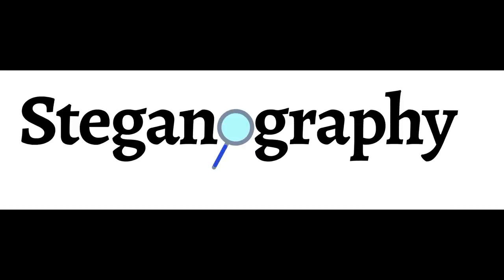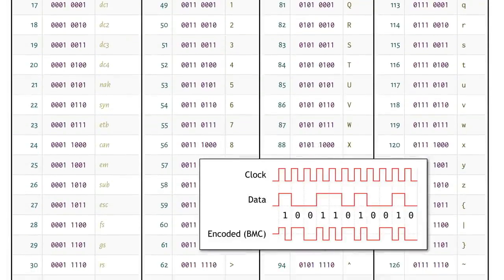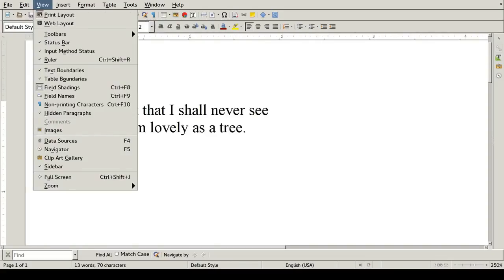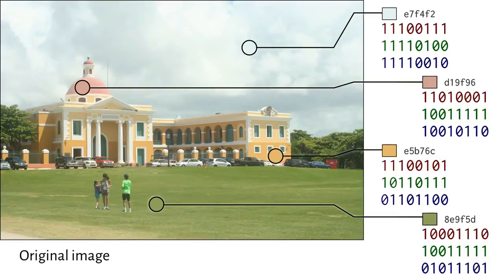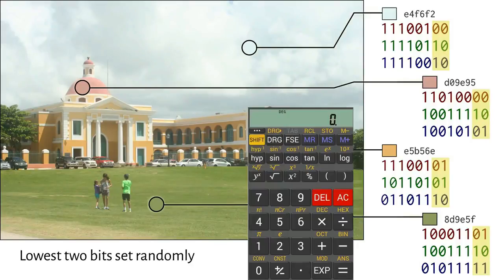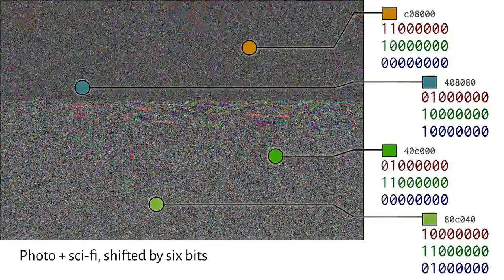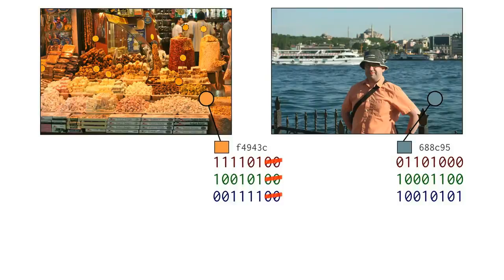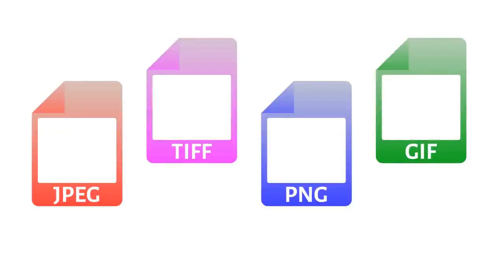Secret Messaging | Steganography for Corporate Espionage | Industrial Espionage with Steganography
- cybersecurity,  steganography ctf, infosec,  cyber threats, dlp